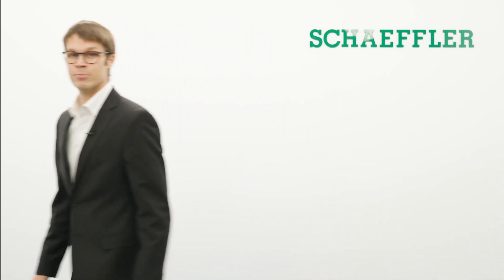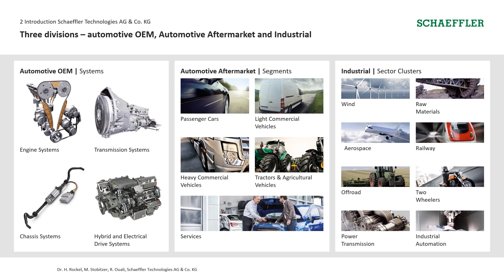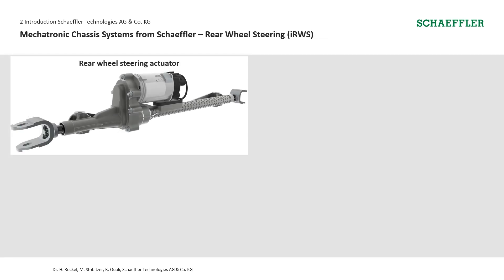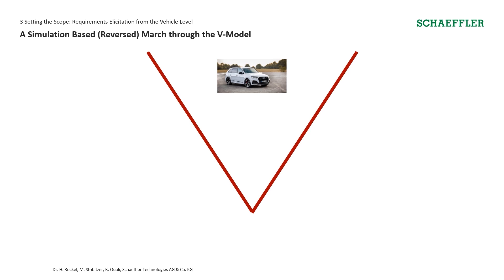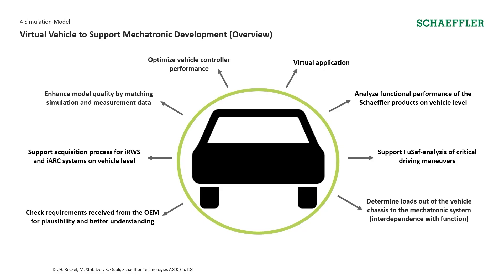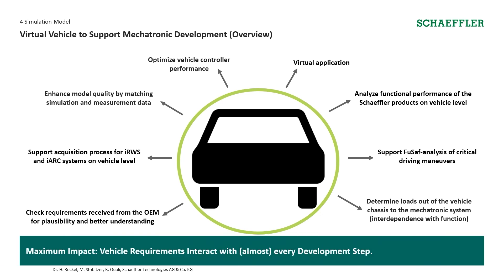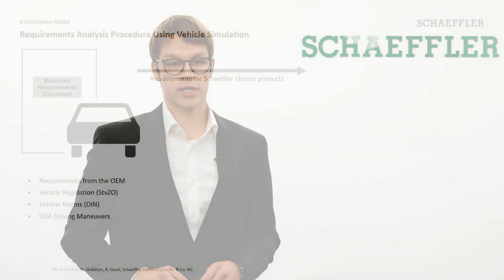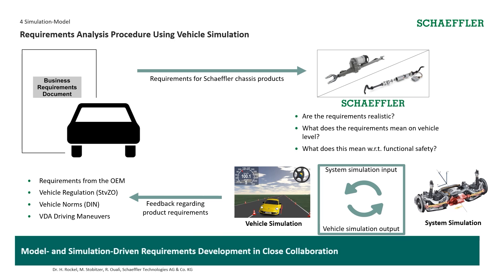Requirements from the Vehicle Level - A Tier-1 Approach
Apply & Innovate – TECH WEEKS:
TECH WEEK 5 | Vehicle Dynamics, Mechatronic Systems

Full title of the presentation: Requirements Determination from the Vehicle Level to the System Level of Mechatronic Actuators:
A Tier-1 Approach to Model Based System Development
Speaker: Dr. Hellmar Rockel, Rabie Ait Ahmed Ouali and Markus Stobitzer Schaeffler Technologies AG & Co.KG